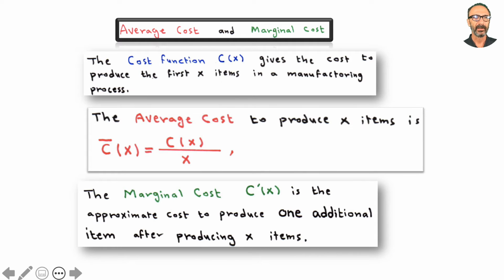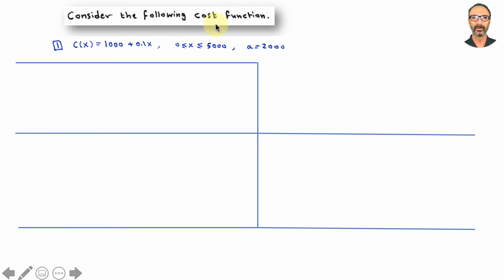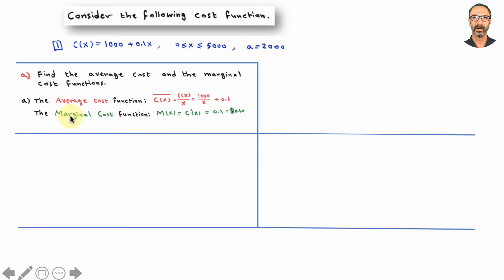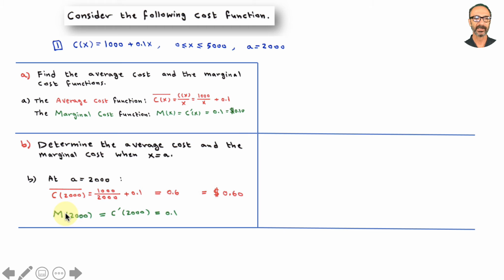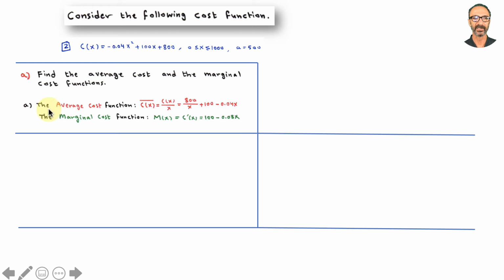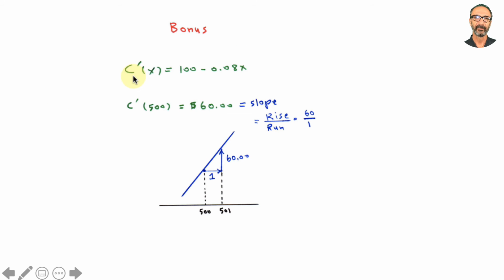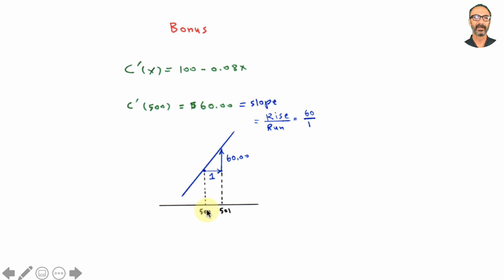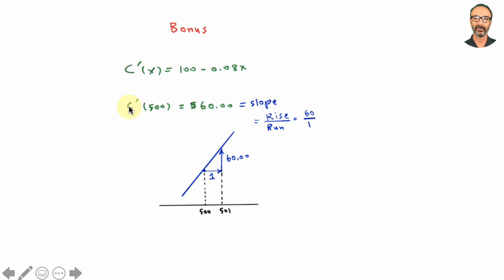Average Cost and Marginal Cost.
0:00 Average Cost and Marginal Cost.
1:32 Example I.
4:29 Example 2.
Bonus.

JaberTime